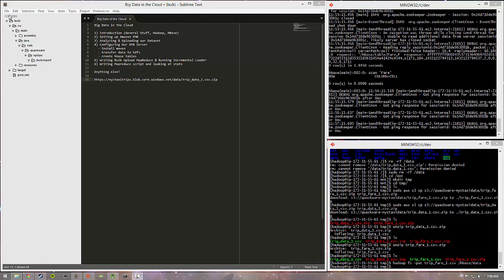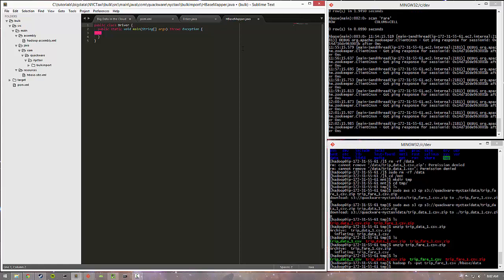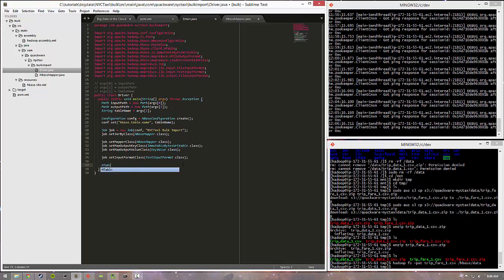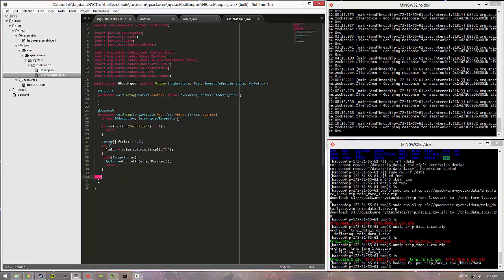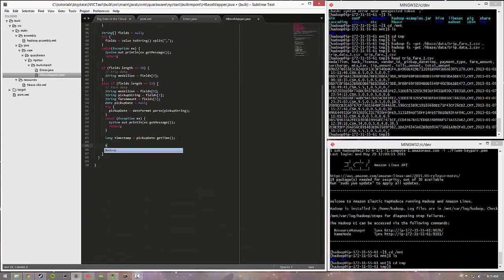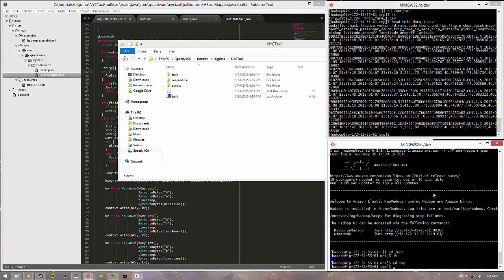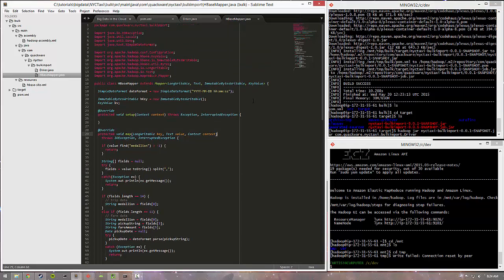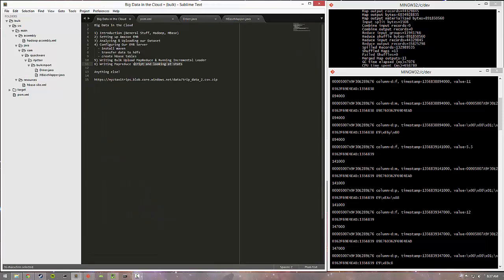Big Data in the Cloud #5 - MapReduce Upload into HBase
Tutorial #5 in our mini series about big data in the cloud. In this tutorial we write a MapReduce script that reads data from a csv file and creates HFiles. We then upload these HFiles into our HBase cluster